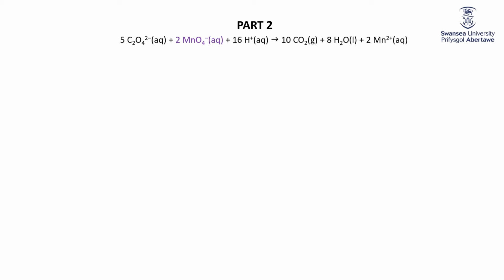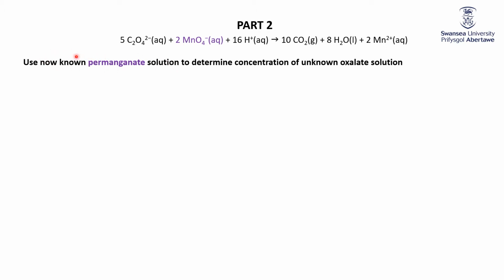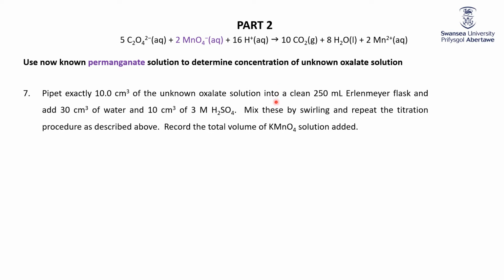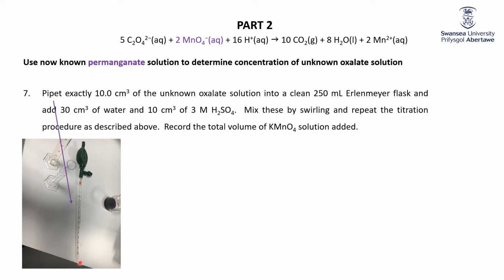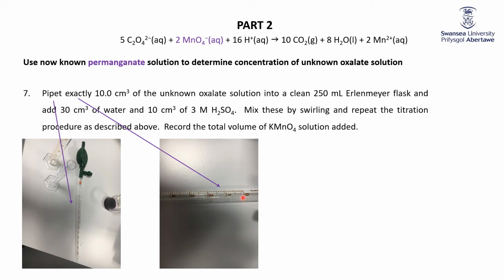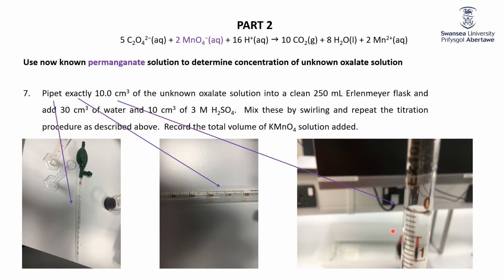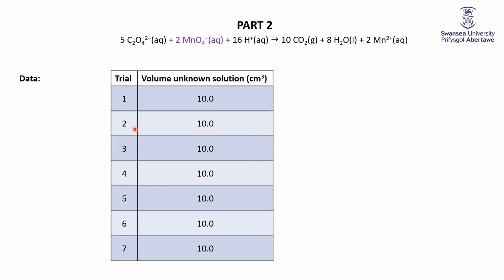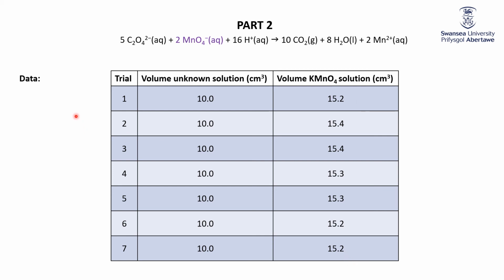Swansea Analyst Part 2